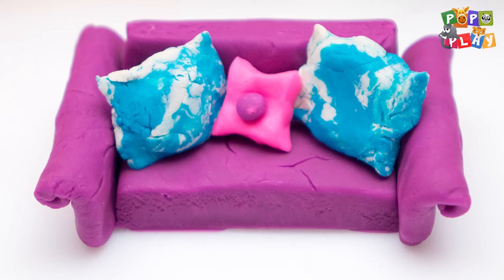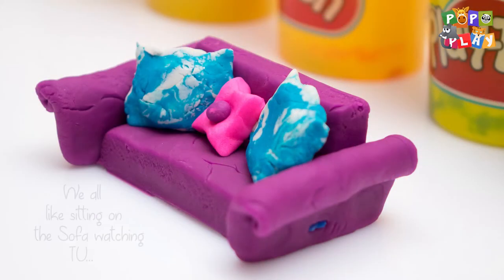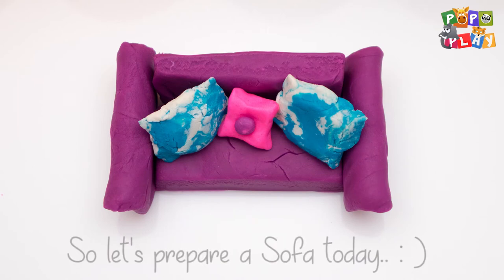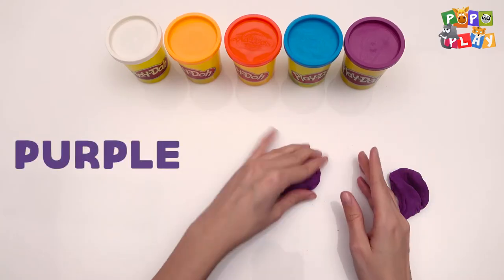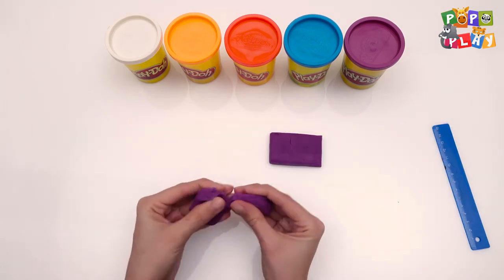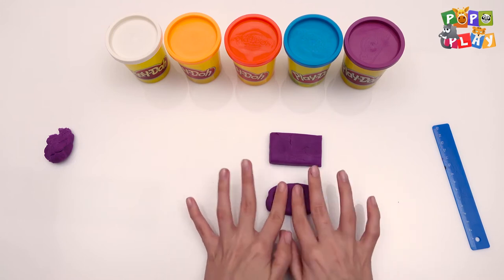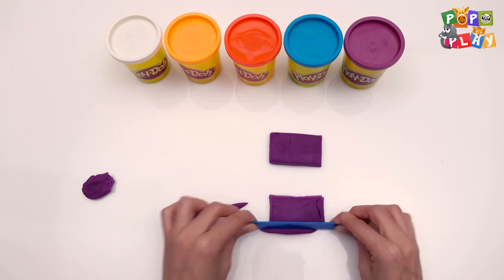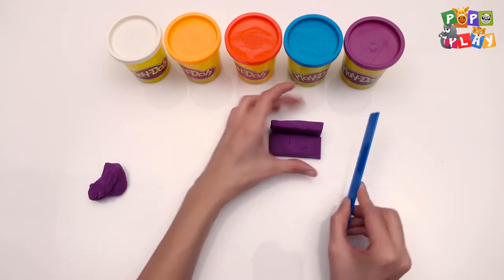DIY Play Doh How to Make Sofa | Clay Sofa with Play Dough Playset with Disney PoPoPlay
Learn colors with Play Doh Videos for Kids